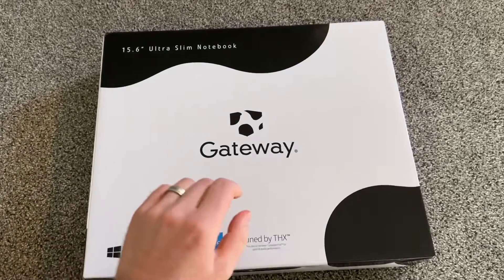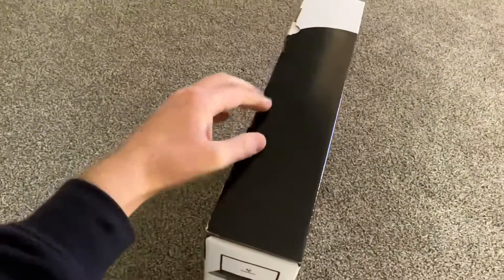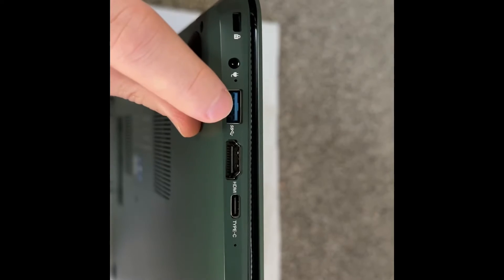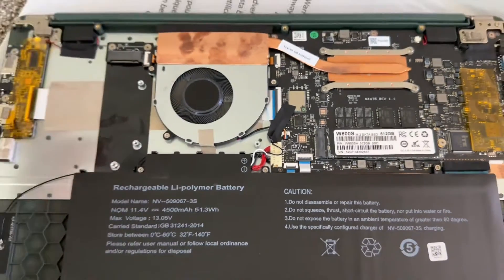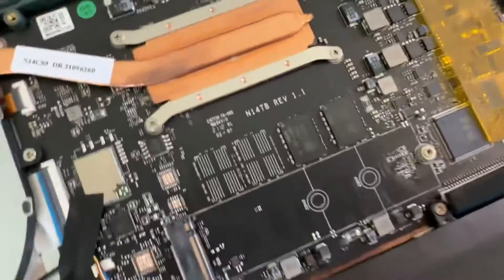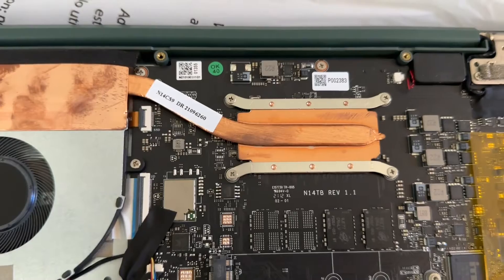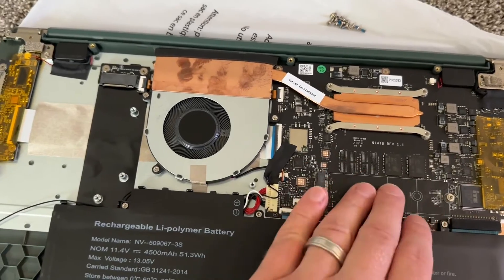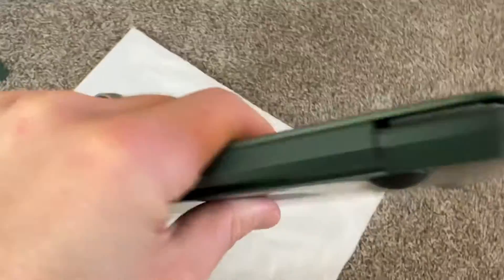How to change SSD and battery in Gateway Ultra Slim Slaptop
Gateway 15.6" Ultra Slim Notebook, FHD, Intel® Core™ i5-1135G7, Intel® Iris® Xe Graphics, 512GB SSD, 16GB RAM, Tuned by THX™, Fingerprint Scanner, 1.0MP Webcam, HDMI, Cortana, Windows 10, Green